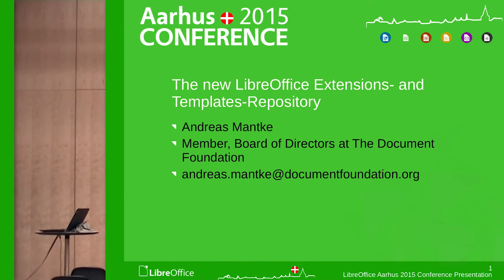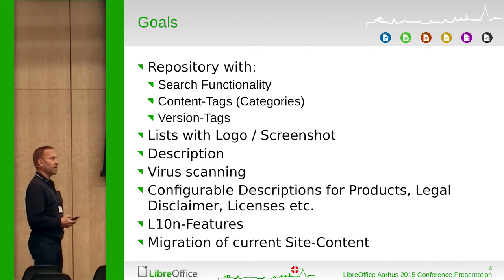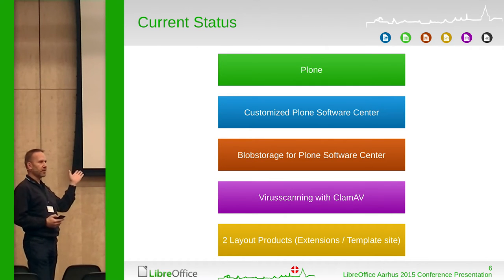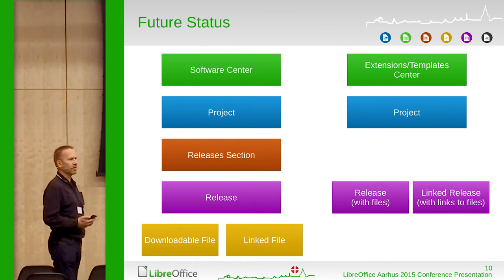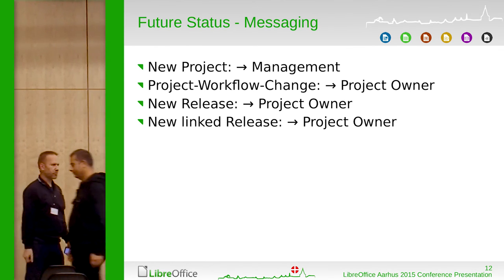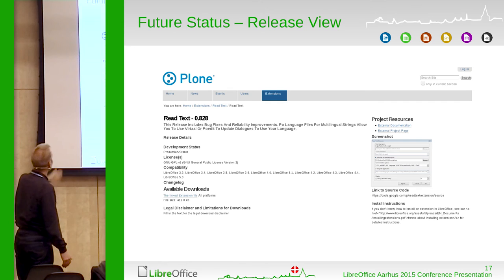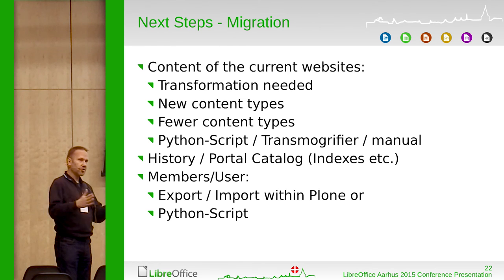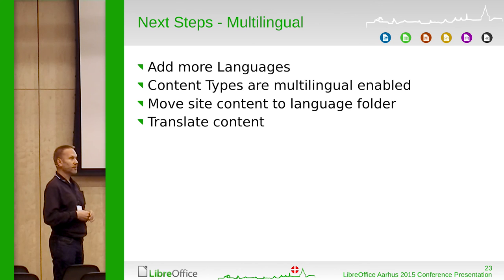New Extensions and Templates Repository (Andreas Mantke)